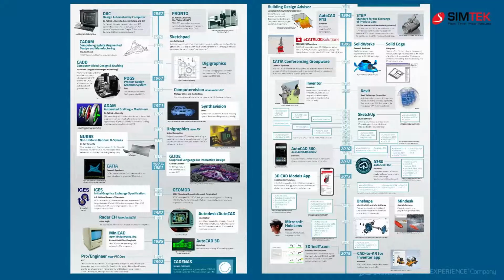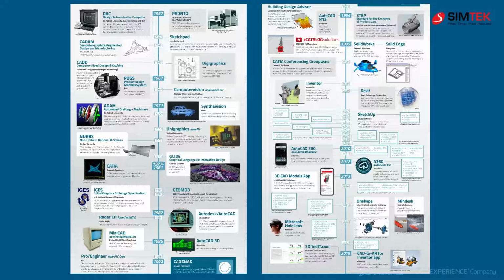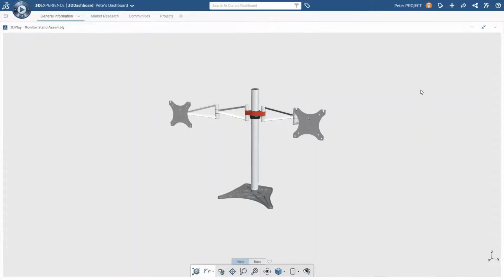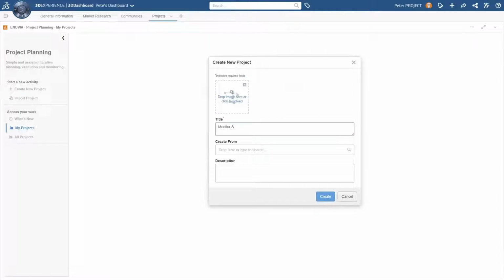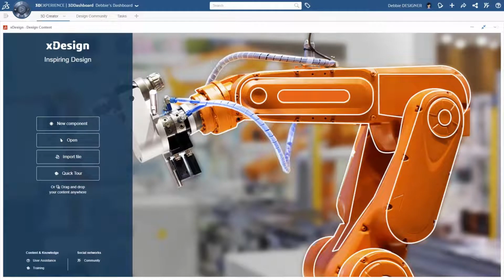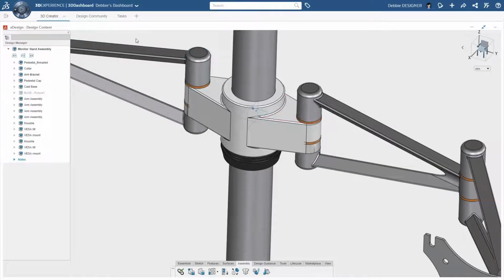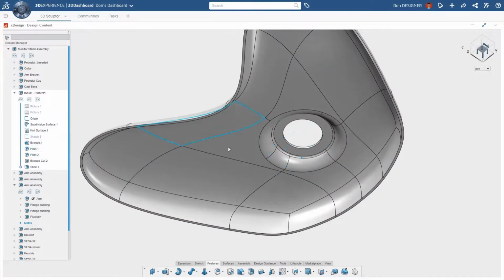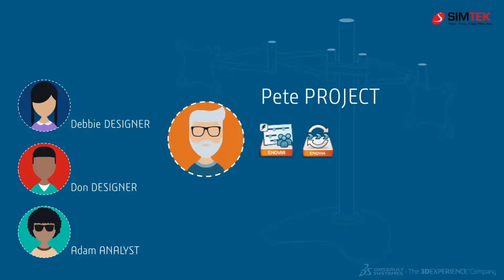Evolution of CAD Software: From 2D to 3DExperience SOLIDWORKS & beyond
CAD software has come a long way in the last few years. From 2D to 3D, learn how SOLIDWORKS is leading the charge in product development. In this video, see a demonstration of how 3DEXPERIENCE SOLIDWORKS can take your designs to the next level.